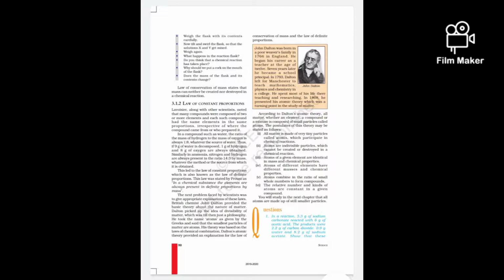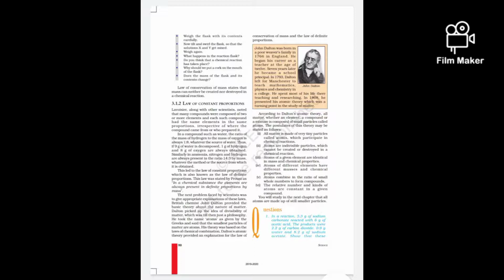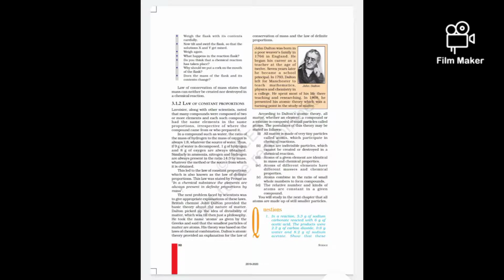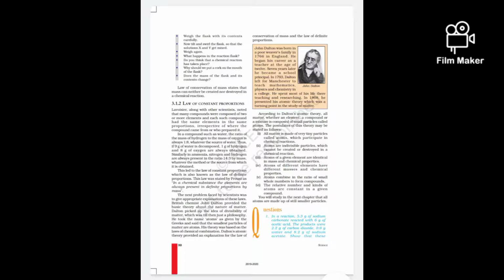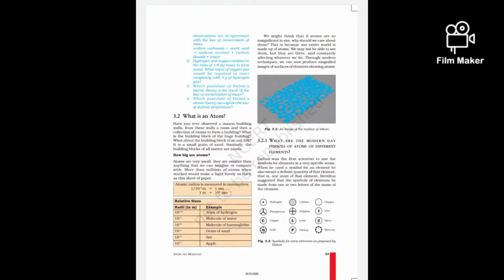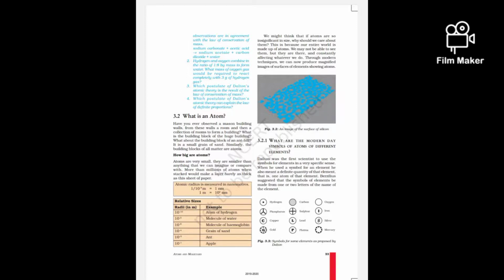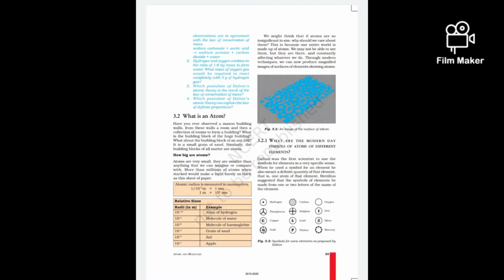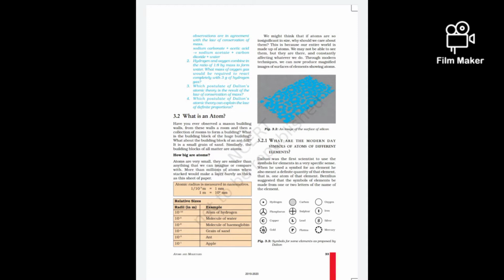science chapter 3 part 2